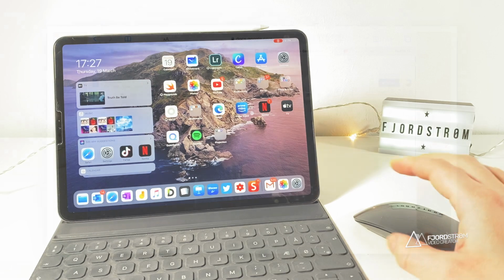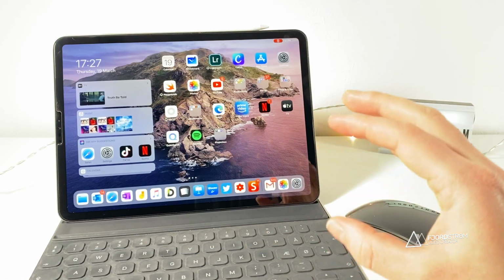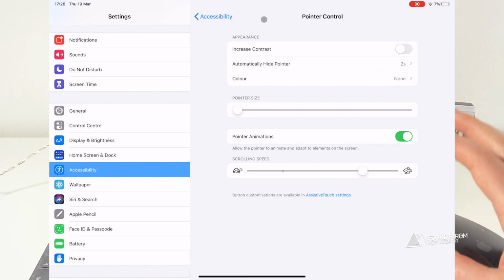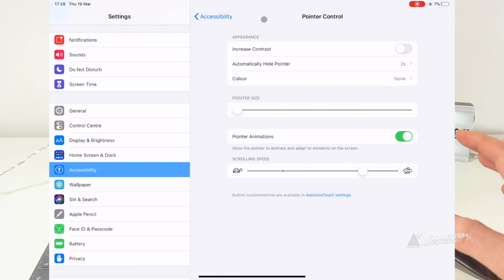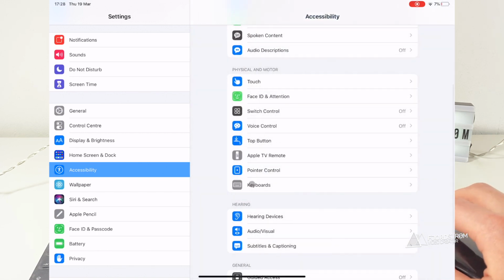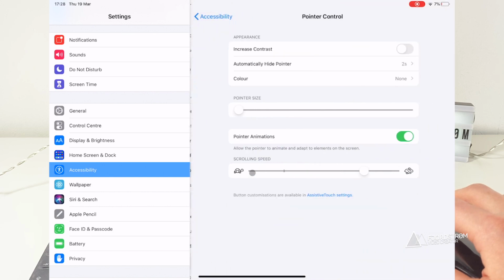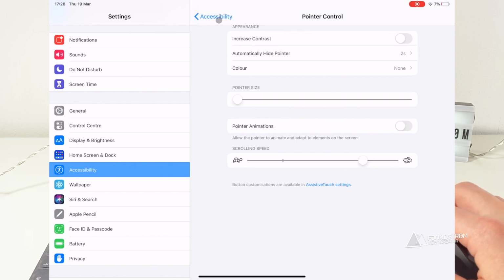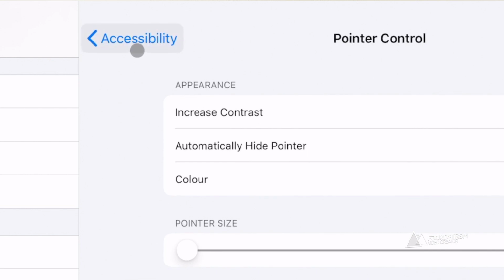iPadOS 14: how to turn off magnetic cursor animations? – Mouse support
Music licensed for this video with Soundstripe.